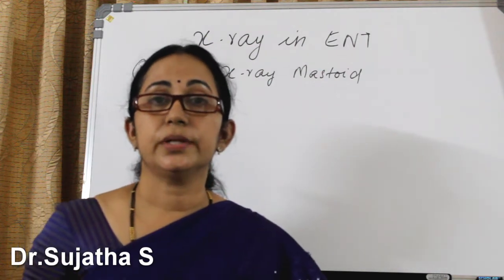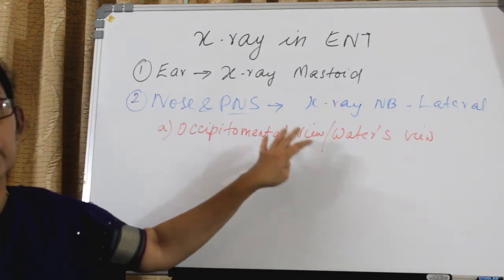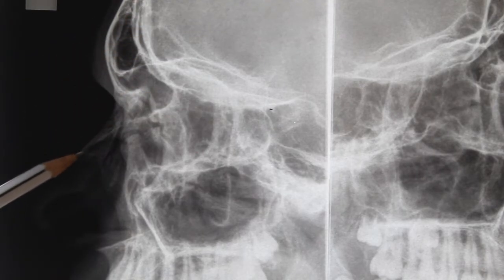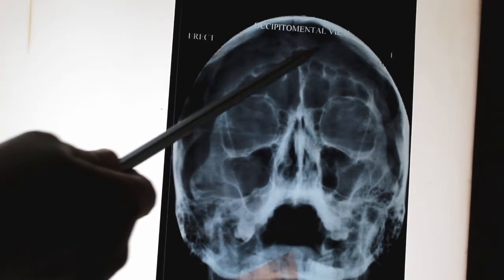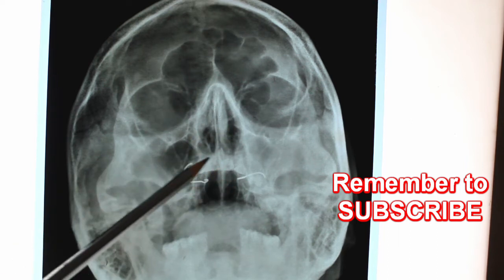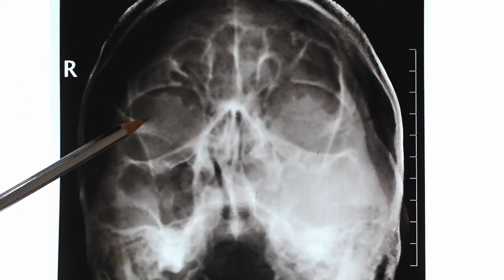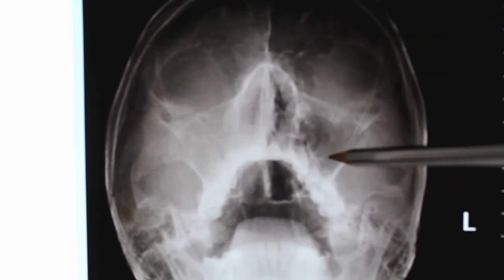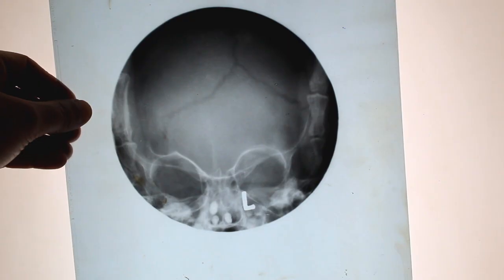102.X ray classes for ENT undergraduates Part 2/3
Xrays of Ear,Nose and neck explained in three parts.
How to read X ray explained and collection of X rays are shown. Part 1 is for X ray mastoid and temporal bone.
Part 2 - Nose and paranasal sinus
Part 3 - soft tissue neck.

xray Fracture nasal bone
xray Paranasal sinus,Water's view
xray PNS , sinusitis
xray Pns Caldwel view
xray PNS Submentovertical view
xray Soft tissue neck